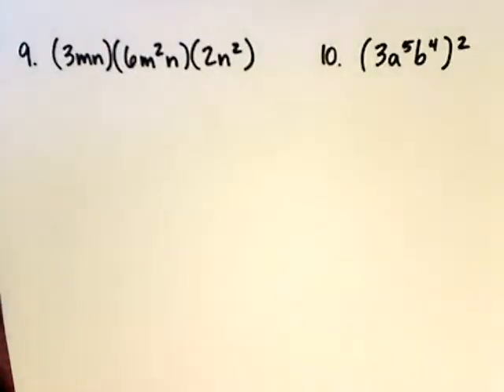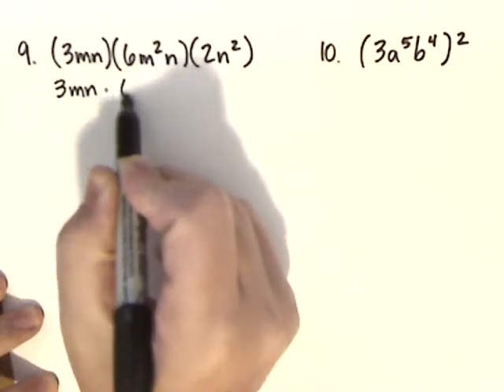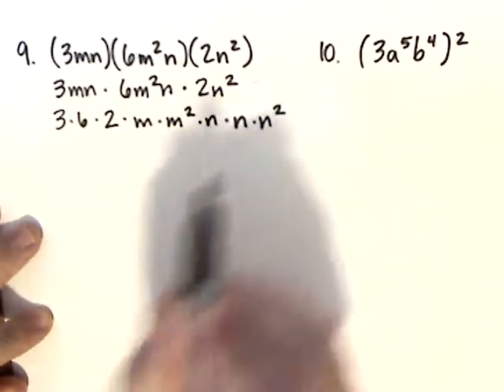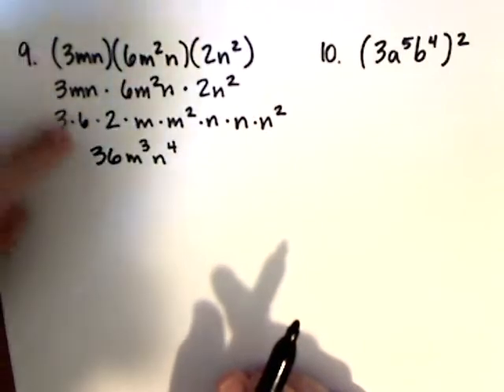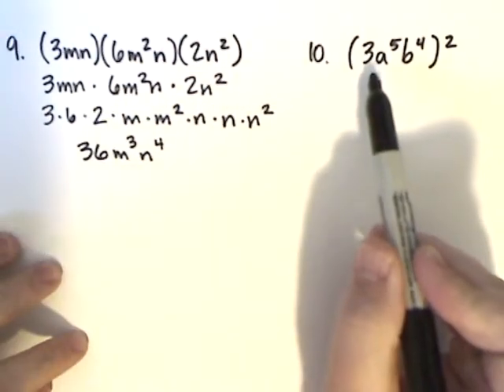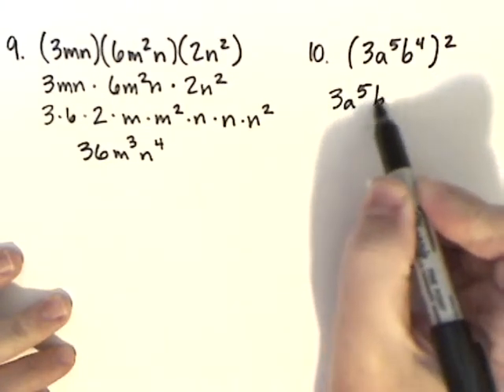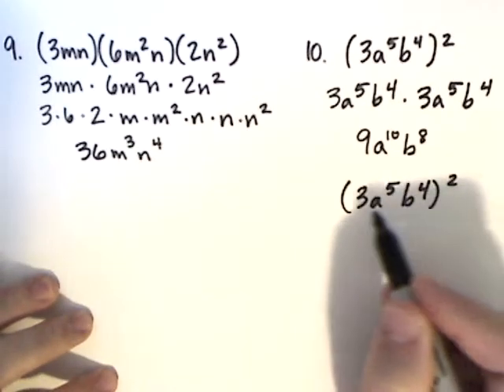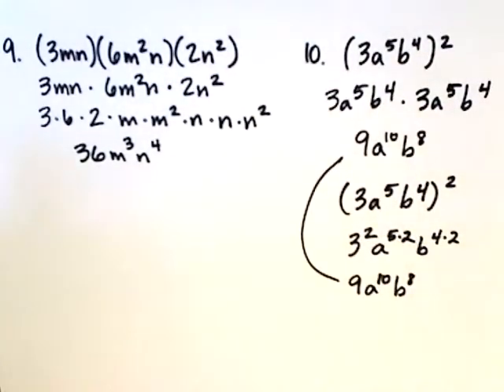Unit 3 Test Practice (part 5)